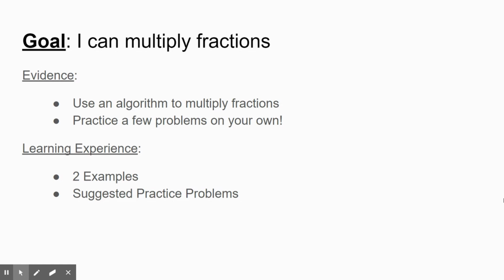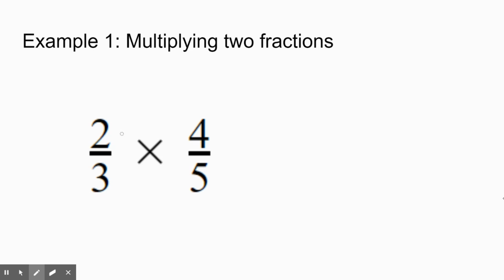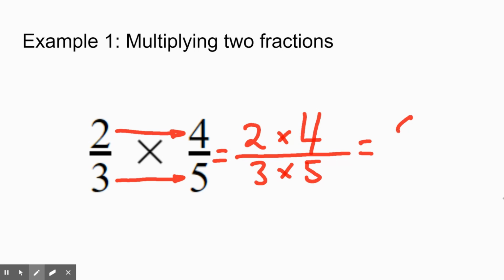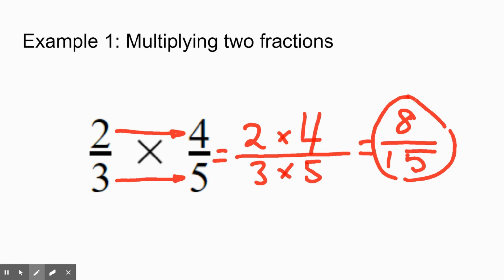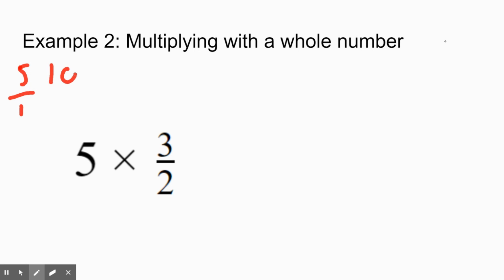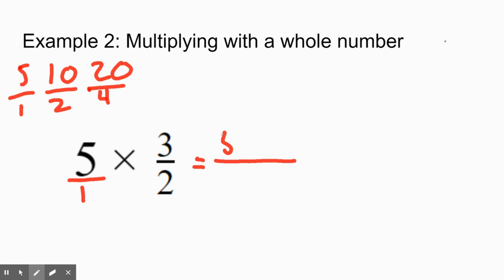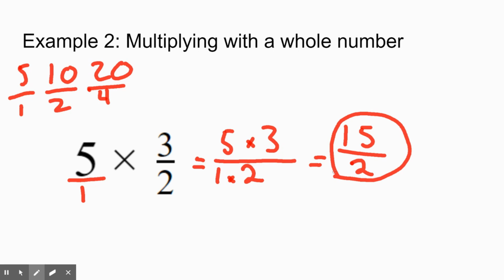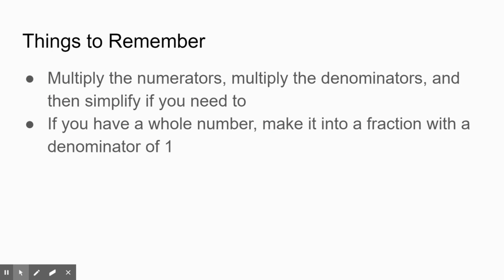Lesson 1.3 Multiplying Fractions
Multiplying fractions will be really easy if you follow this video! It's actually not too bad to begin with though...